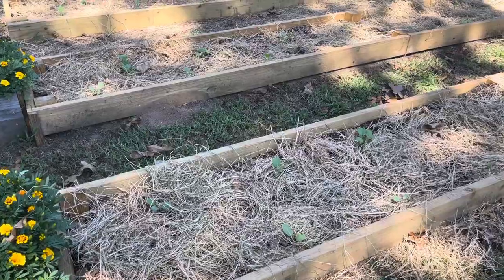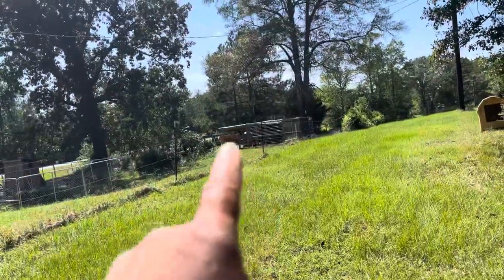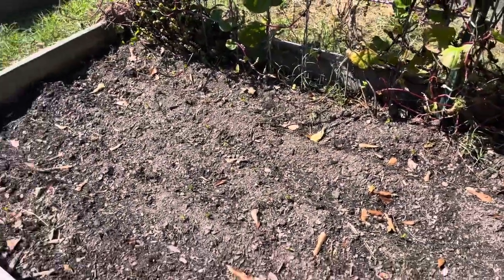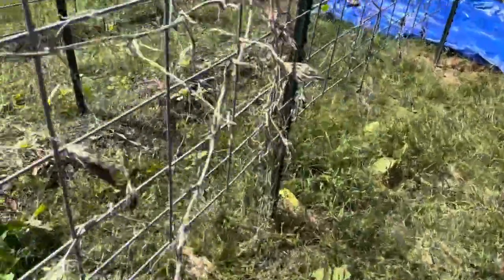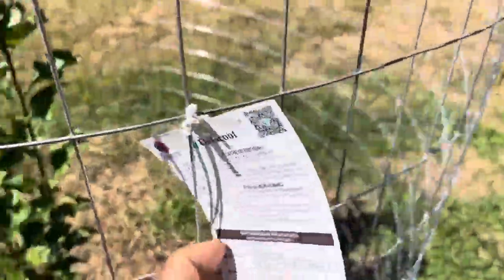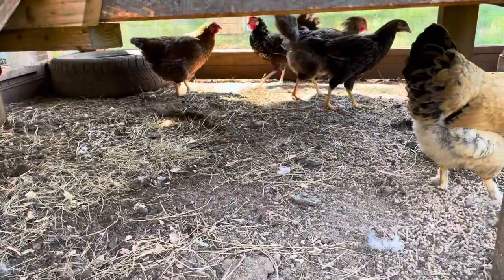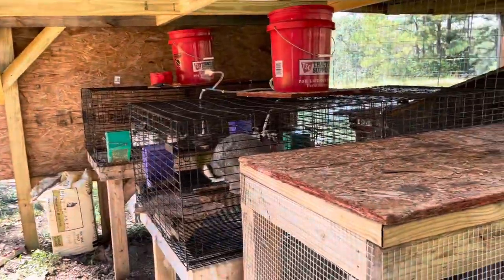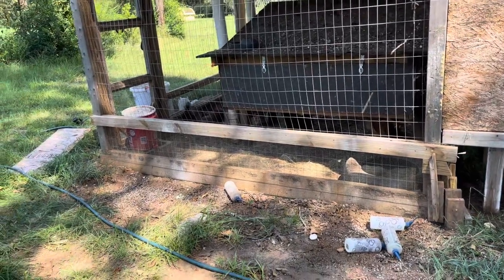Humble Beginnings on The Homestead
Join me as I share the story of my humble beginnings on the homestead. From starting with a dream and a plot of land, to building a sustainable and thriving homestead. Here’s a tour of my budding homestead! Homesteading is my passion! Gardening is my drug! I currently have gardens, trees I’ve planted, a food plot, chickens and rabbits! Come along with me on my homestead journey!